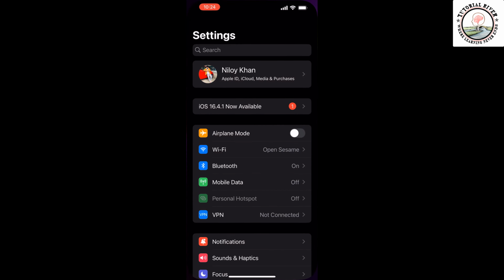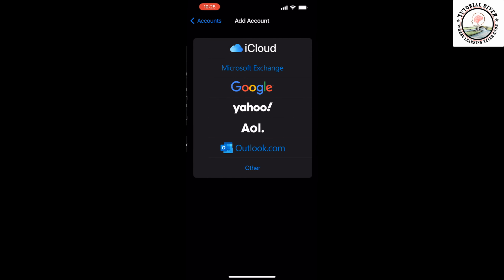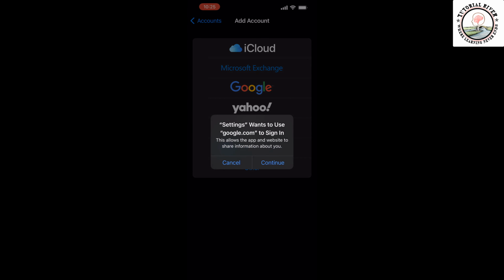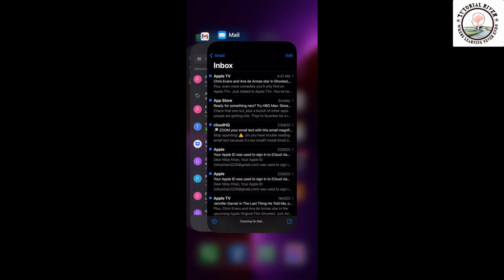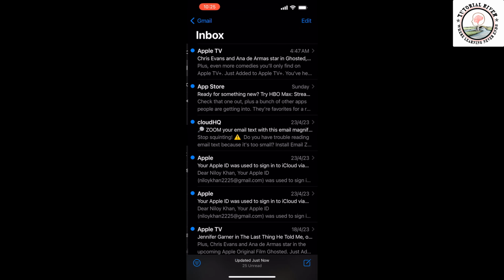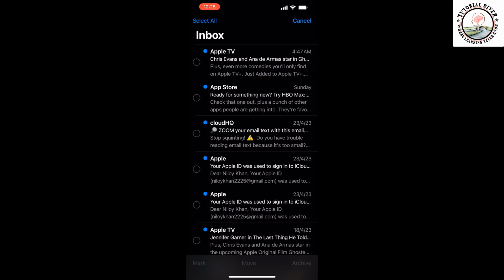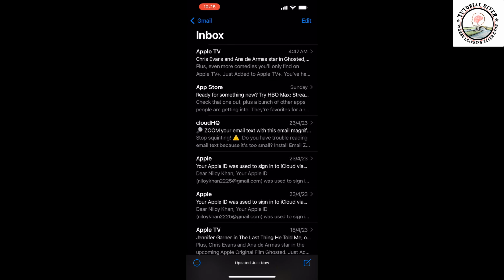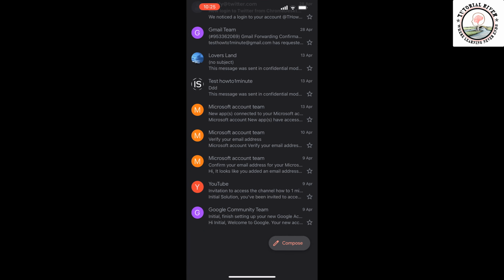How to read all mails in Gmail iphone | one Click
The good news is, Gmail’s advanced search features make this process really easy. Here’s how to mark all emails as read in Gmail.